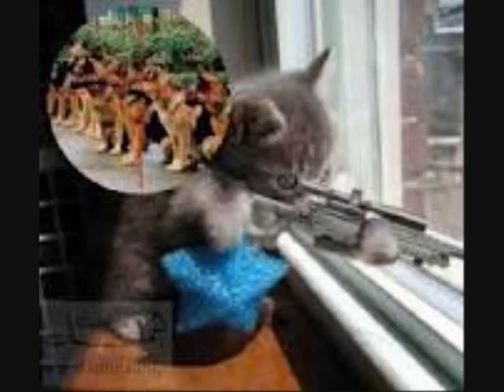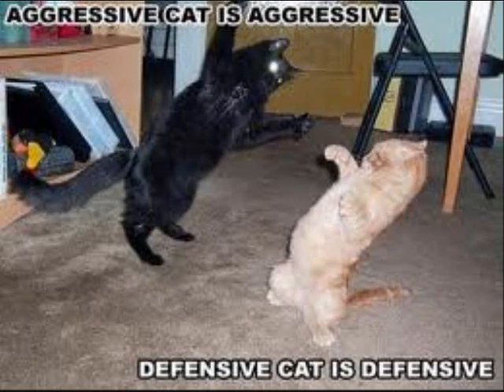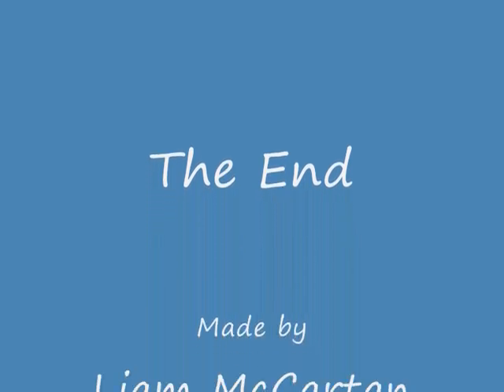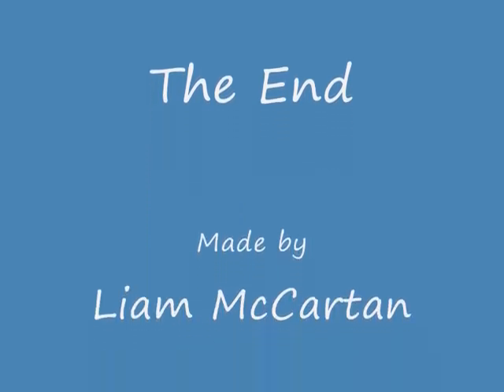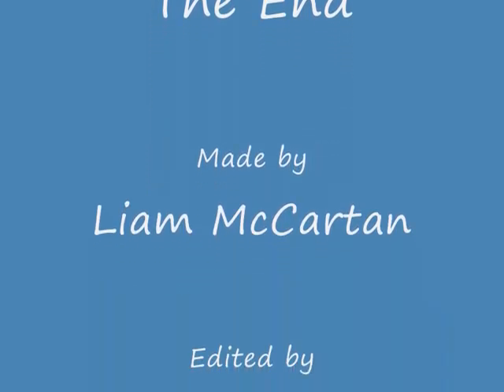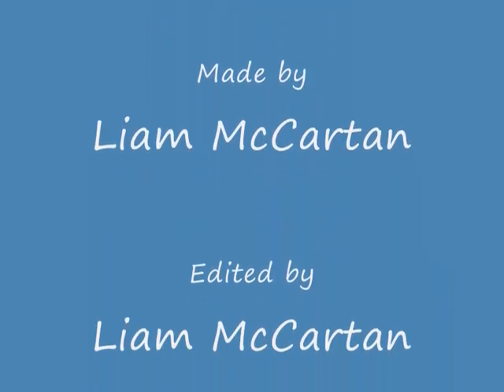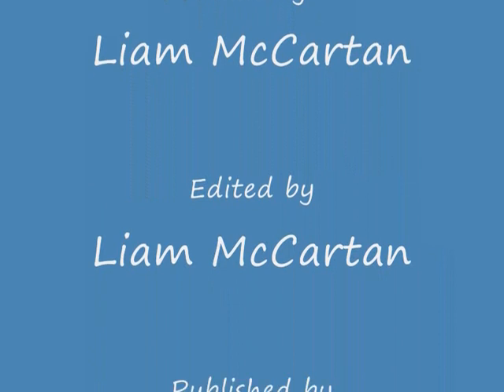Funny Cats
funny